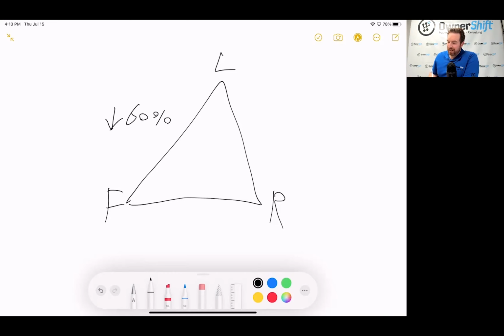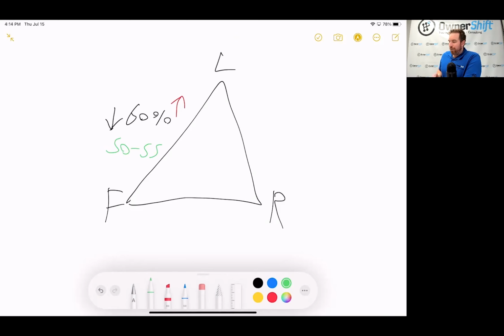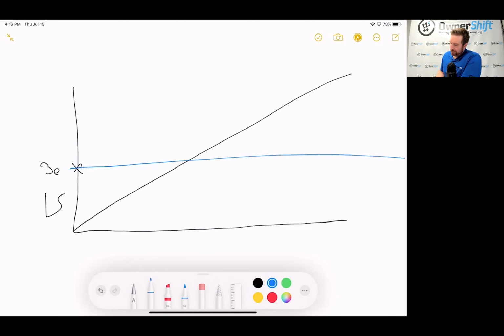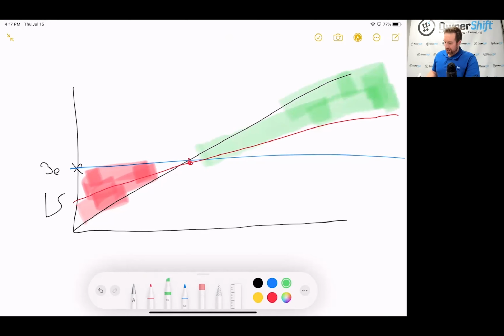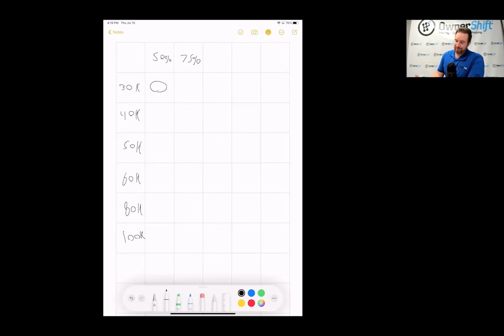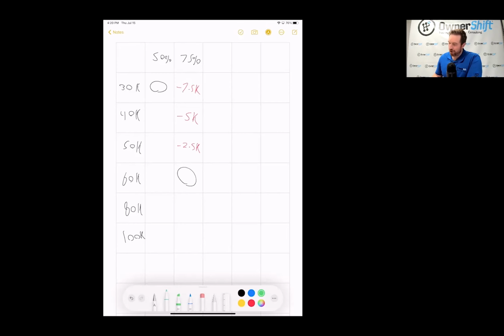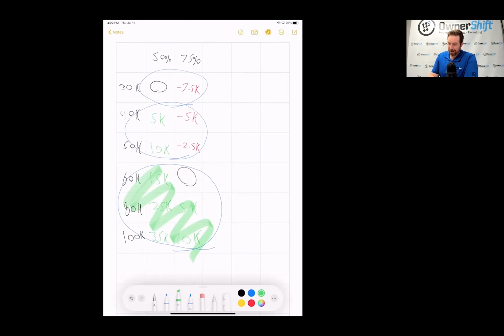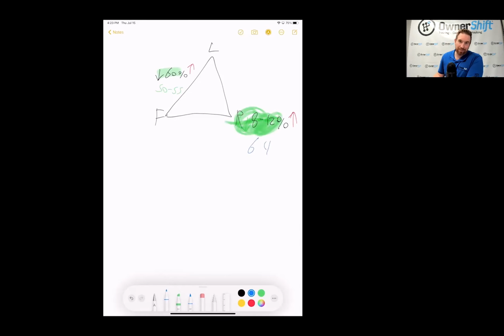How to have a 25% Profit Margin without doing all of the work Yourself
If you're ready to take the next step right now and want to find out more about what we do and how we get our restaurants such amazing results,